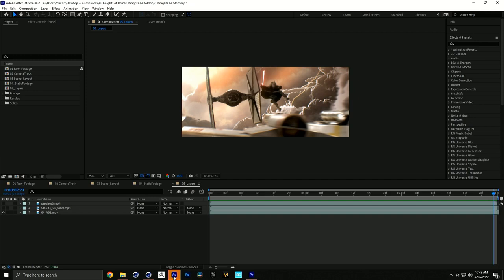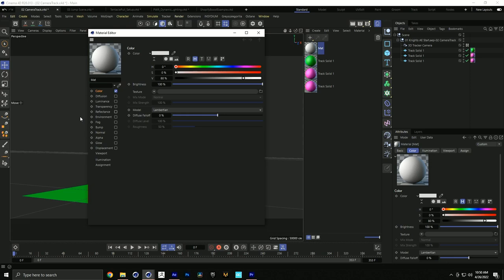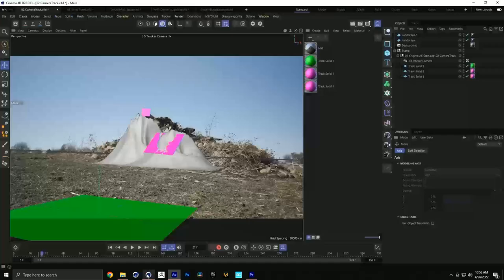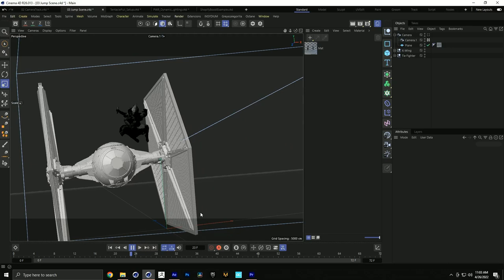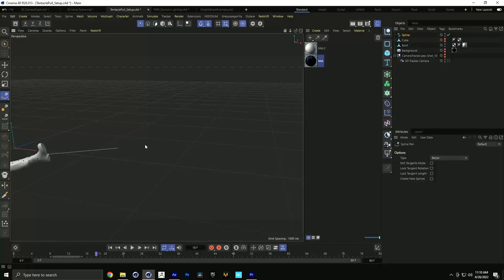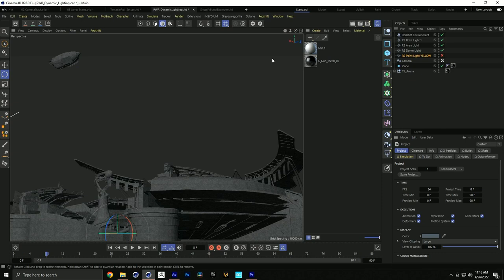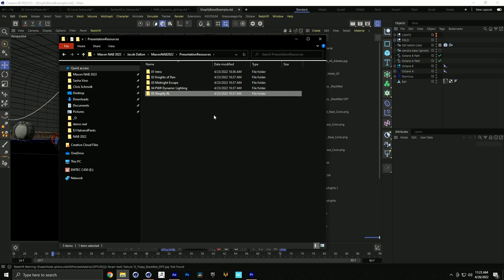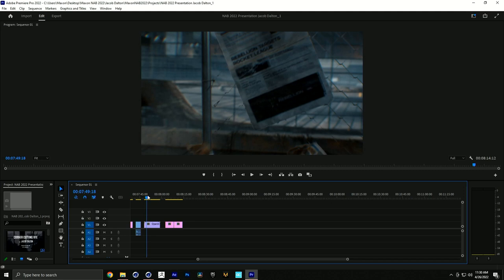Jacob Dalton @ The 3D and Motion Design Show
Corner Cutting for VFX

Tracking footage and building out a set extension
-Bring a camera in from After Effects and set up your scene to add 3D objects to both the foreground and background.

Integrate Trapcode Particular into a 3D scene
-Create a compositing file and export a null to AE to put used to drive particle emission with particular

Adding in green screen characters to a 3D scene
-Bring a keyed image sequence into C4D and set it up within your scene. Use a constraint tag to align it to the camera to fix perspective issues.

Have a 3D object interact with a character
-Match-move part of a character using the footage with the background object and quickly show how that can influence the movement of a tentacle creature.

Render a heavy 3D scene in layers
-Build a heavy forest scene using the matrix object and redshift object tag and quickly break it into layers to save on render time

Use render passes to add dynamic lighting
-Use specifically placed lights to bring more realism to your composite. Using light group AOVs with redshift